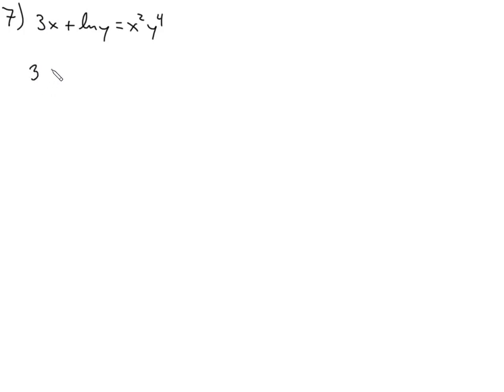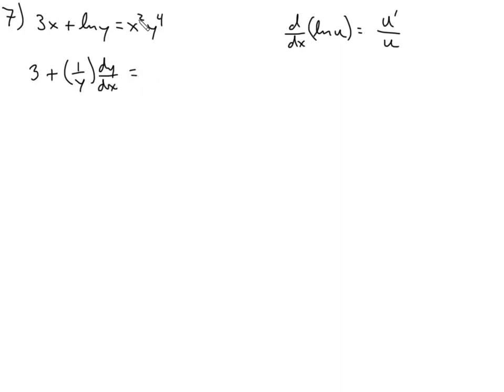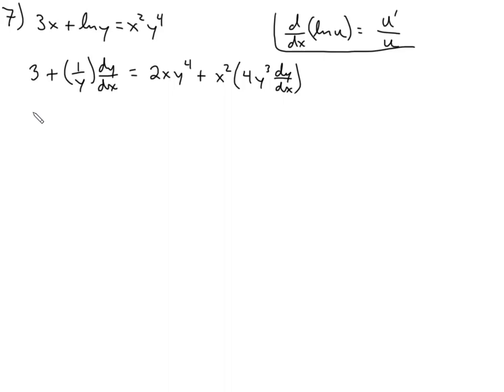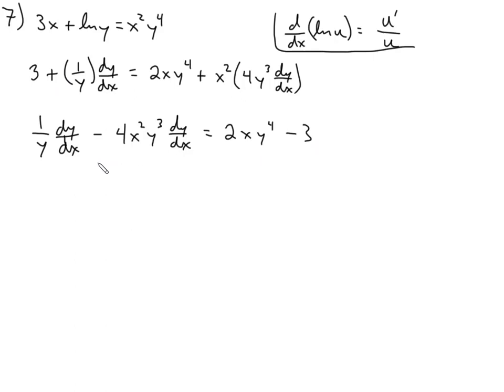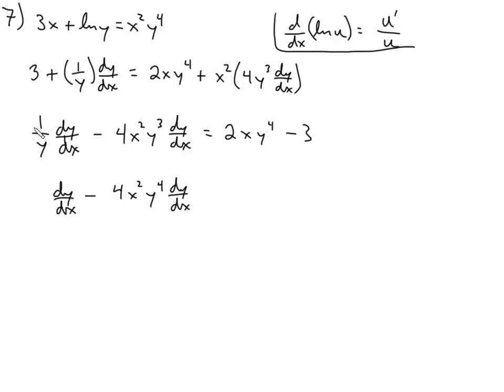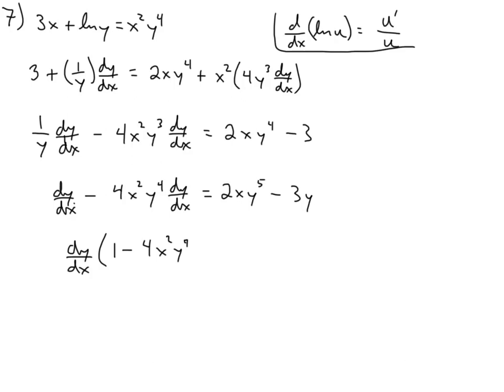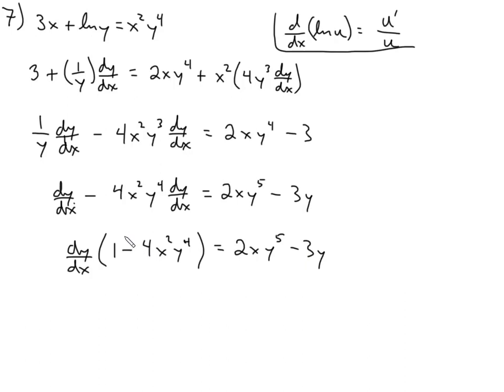Section 6.4 example 7